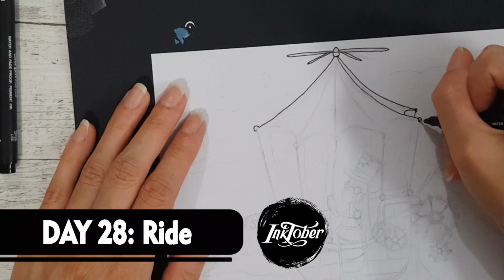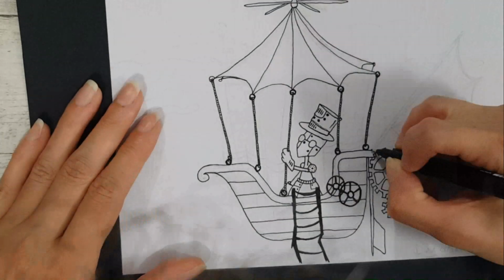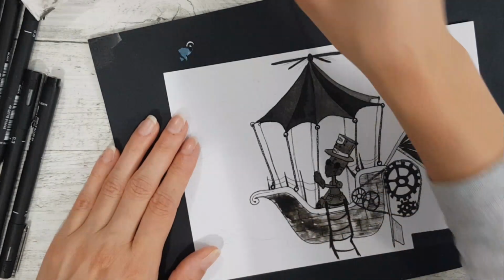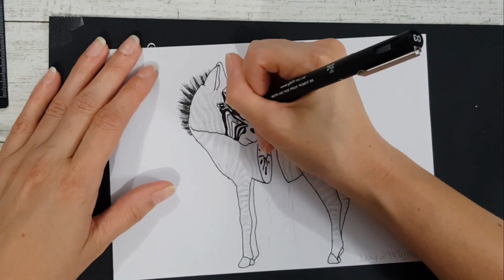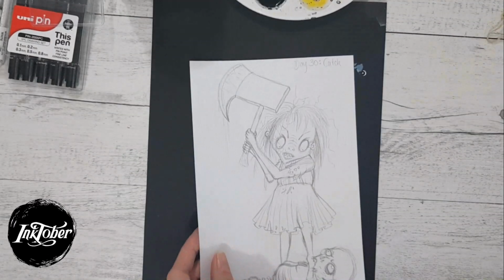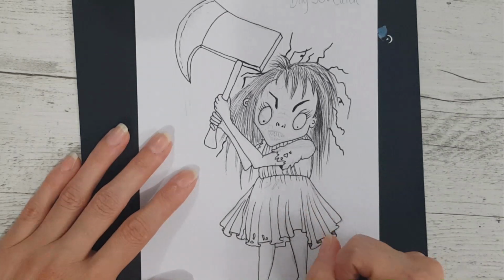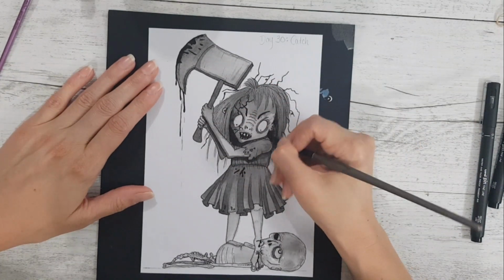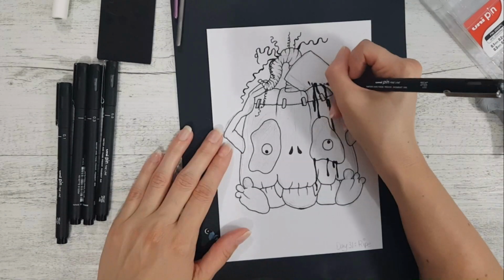INKTOBER 2019 | Day 28, Day 29, Day 30 and Day 31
Episode 156 - HAPPY HALLOWEEN EVERYONE!! Here is Day 28 - Ride, Day 29 - Injured, and Day 30 - Catch and Day 31 - Ripe. It's all over red rover for another year. This is how my brain interpreted these prompts and hopefully you enjoy. I want to THANK ALL OF YOU that are current and NEW subscribers! I can't believe so many people enjoy what I draw. You's are all sick and twisted. I Like IT!

MAIN EQUIPMENT AND SUPPLIES USED IN THIS VIDEO:
* Uni Pin 5pc Allsorted Sizes
* Pre-cut A5 Watercolour paper from Ebay
* Drawing Ink
* A5 Folder
* Black Sharpie
* Uniball Signo Angelic White Gel Pen
* Mont Marte Acrylic and Water colour brushes.

• Samsung Galaxy S8 Plus Mobile Phone (All my video Recording)

- for online courses, free patterns, blogs, products to get started and promotions.
- this is where I sell my toy patterns (this can be accessed from my website above as well).